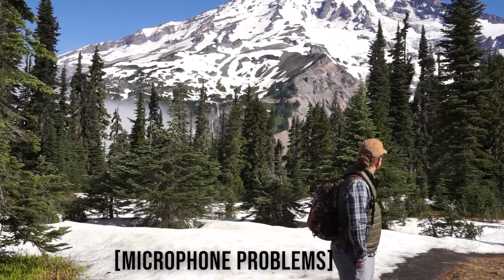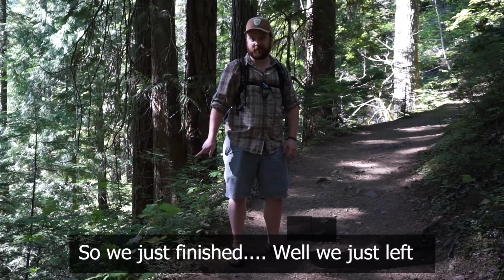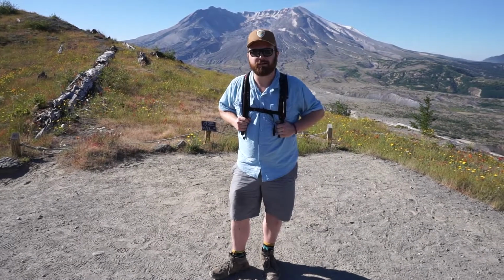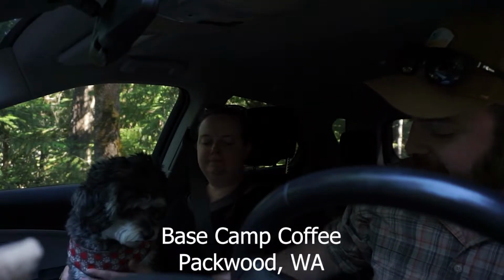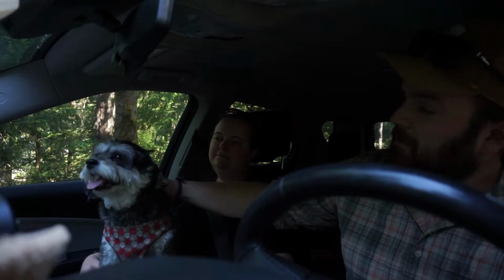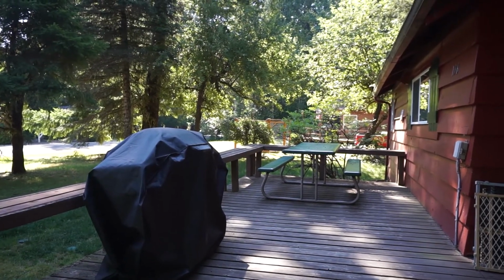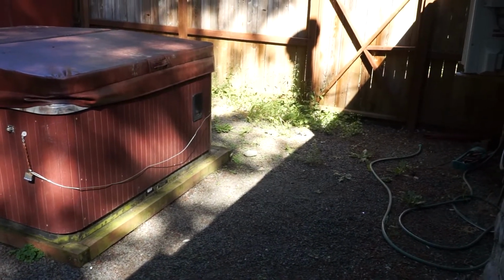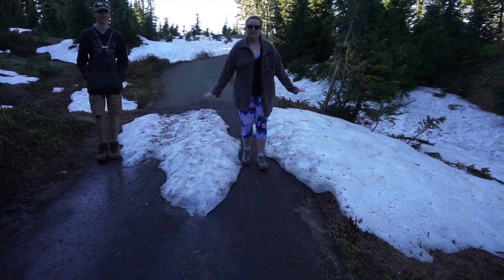The One with all the Hikes | Mt. Rainier | Mt. St. Helens | Packwood, WA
This might be one of our fullest videos to date! The few days we spent in Packwood were beyond compare! Even though most days were above 95° F, we still packed in as much as we could. On our first day we hiked four trails and spent most of the time having Mt. Rainier in constant view on those hikes. Coming from the Appalachian mountains we're used to seeing mountains all the time, but nothing can prepare you for seeing Mt. Rainier.

After the day full of hikes we packed up the Equinox and drove over two hours to see the one and only Mt. Saint Helen's! While neither of us were alive for it's explosion in 1980, it was still awe inspiring to see the after math. When Andrew was in high school he was always fascinated with that disaster so he was defiantly the one pushing us to make the drive to go visit. Due to the heat and not a single spot of shade on the trail, we didn't get to see Spirit Lake but we spent a few hours walking around the area and just sitting and taking in the view.

We end the video with a coffee fueled chat in our car with our Riley girl making plans of how to spend the rest of our time in Packwood. We also give a tour of the cabin we stayed in for a few nights so if you're interested in traveling to this area, you can see what we thought of the stay. As always the links are below for the Airbnb and all the trails we hiked. We hope you enjoy our third video from our trip across the country to WASHINGTON STATE!

00:00 Episode Preview
00:35 Nisqually Vista Trail
02:31 Myrtle Falls Trail
02:52 Bench and Snow Lake Trail
03:35 Silver Falls Loop
04:58 Harry's Ridge Trail
07:06 Coffee and Car Chat
10:35 Airbnb Tour
15:42 Bloopers

| Previous Video |
Chalet Airbnb Tour & Deception Falls Hike | WASHINGTON State

| Stay at this Airbnb - Cozy rustic cabin w/ year-round hot tub & AC! |

| Our Gear |
Action Camera
Keychain Camera
Flex Tripod